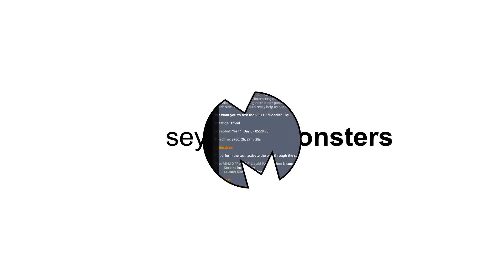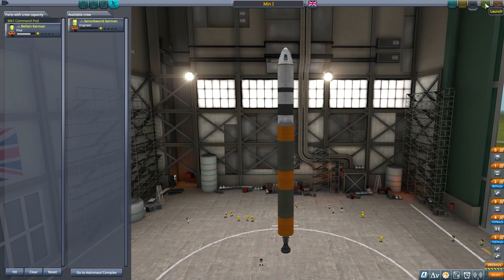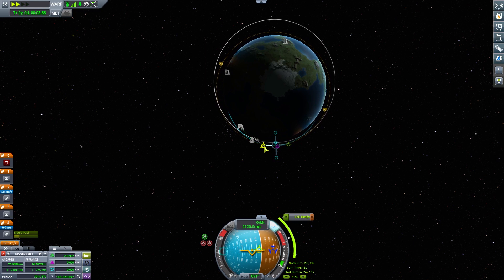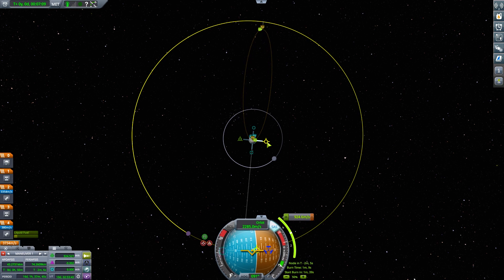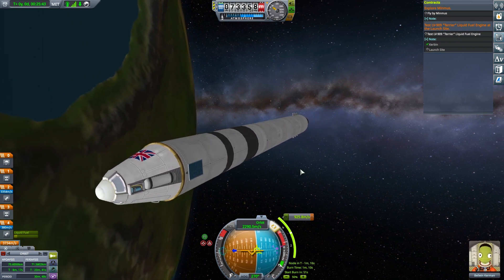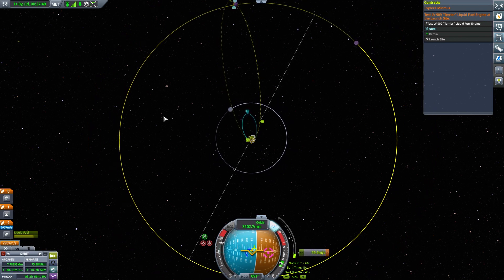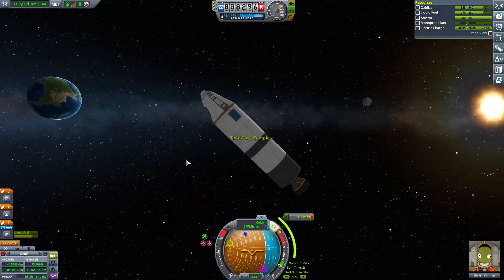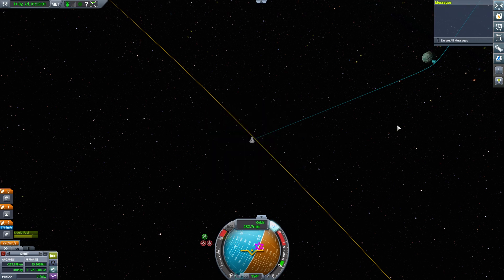KERBAL HARD + UNCUT | Episode 022 | 100% Stock